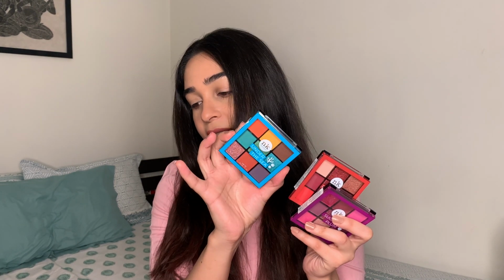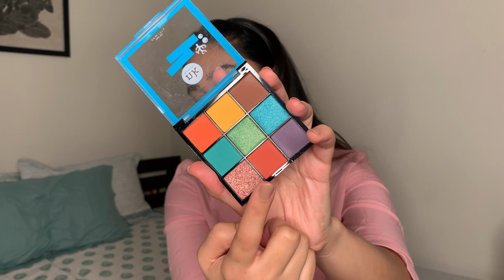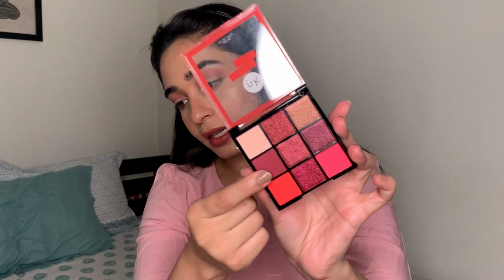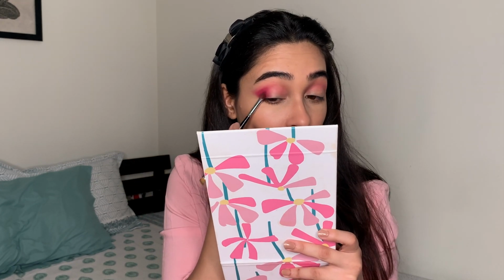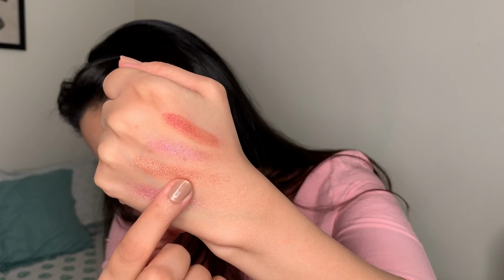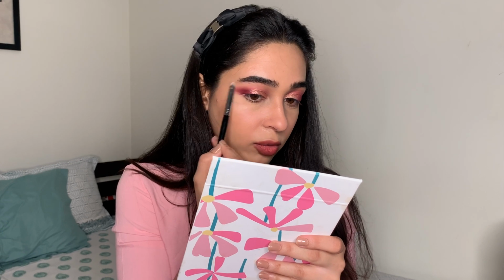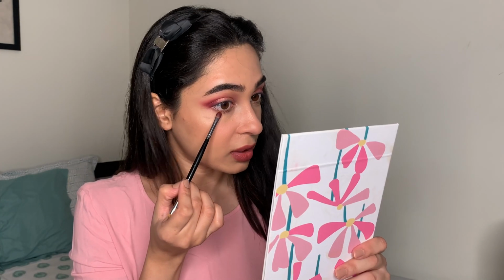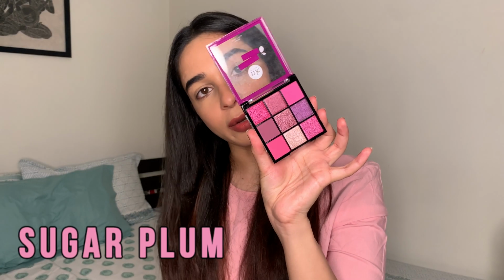Cruelty Free Makeup - Nicka K Eyeshadow Palettes Swatches, Review and Try On | Nush Blush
What's up people! Hope you're safe and healthy. We've been having a pretty rough start to the year and it seems to be getting worse. Hopefully together we can pass through this dark tunnel soon.

I thought of filming this for you all because I missed putting on makeup in front of the camera and this was a good way to show you a new palette that I am very impressed with.

Nicka K makeup is an affordable and cruelty free brand. I highly recommend these eyeshadow palette for those you are starting out with eye makeup and don't want to invest heavily in bigger brands.

Swatches start at 14:42

Products:
🎀 Maybelline SuperStay 24Hr Foundation in Warm Nude
🎀 Wet n Wild Photo Focus Concealer in Medium Tawny
🎀 Wet n Wild Ultimate Retractable Brow Pencil in Dark Brown
🎀 Wet n Wild Megalast Catsuit Matte Liquid Lipstick in Give Me Mocha
🎀 Nykaa Lip Liner in Dirty Secret
🎀 Benefit Blush in California
🎀 Sugar Cosmetics Contour De Force Taupe Topper
🎀 Makeup Revolution Pro Illuminate Highlighter
🎀 Flower Beauty Warrior Mascara